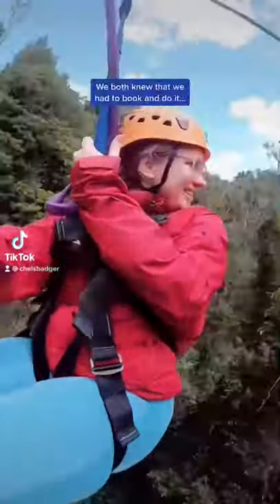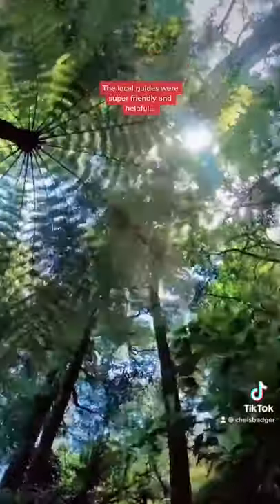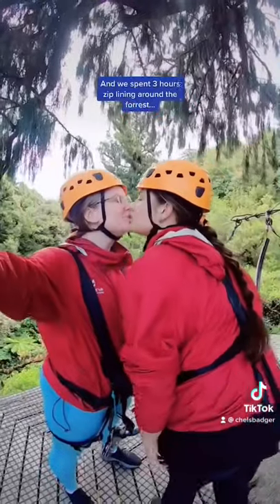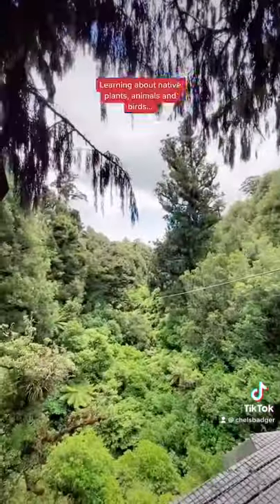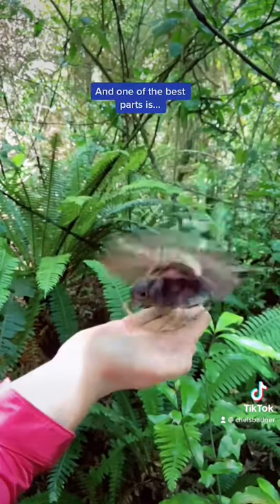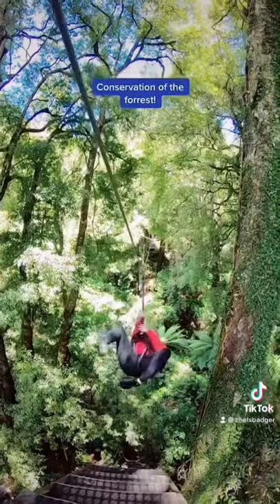Zip lining through a Rainforest in Rotorua, New Zealand